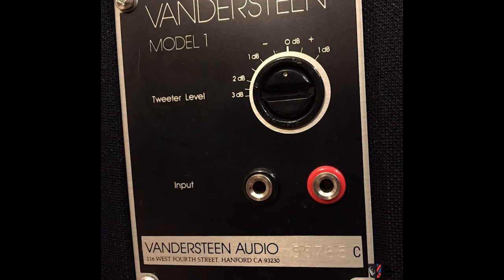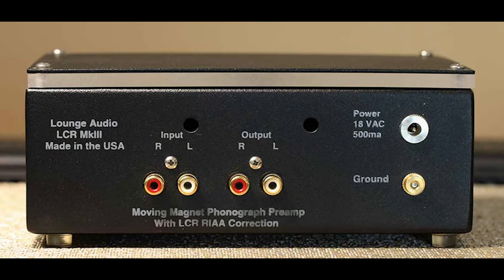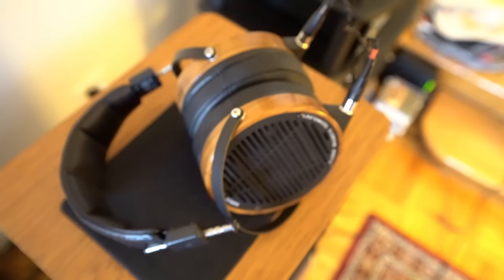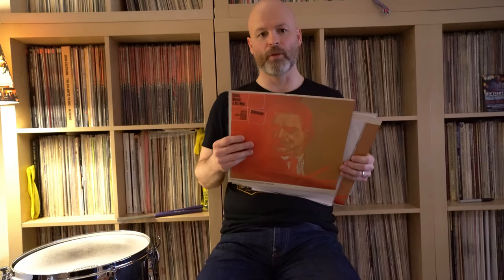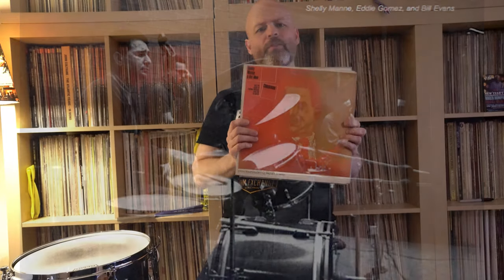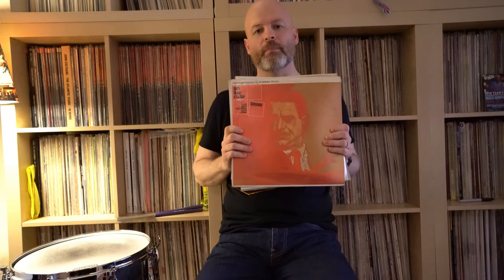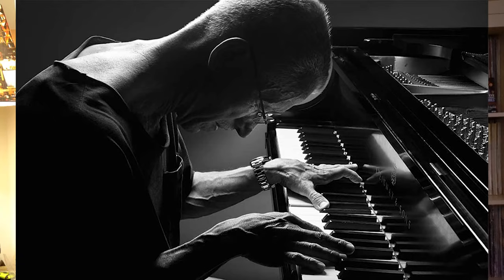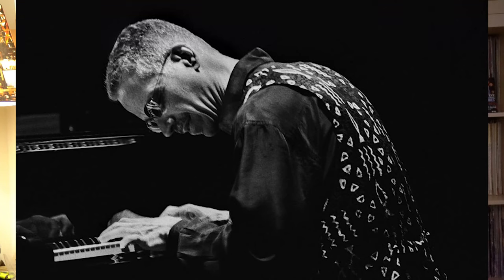DRUMMER PAUL WELLS Pt. 2 ON KEITH JARRETT, SHELLY MANNE, AND HIS HI-FI RIG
He's back.